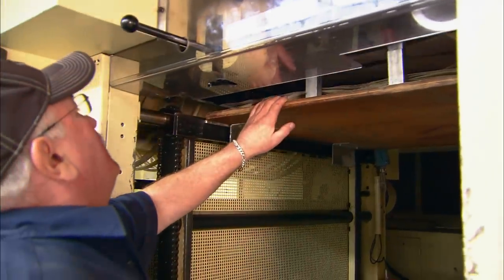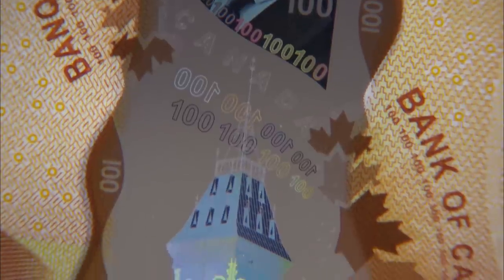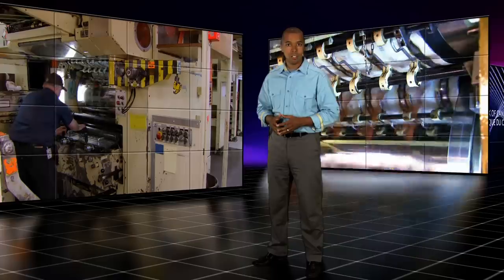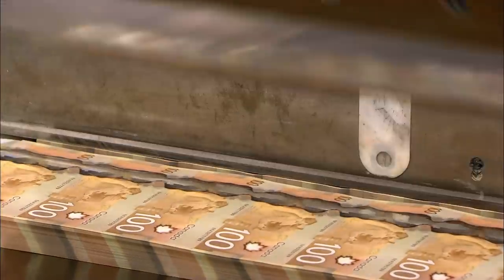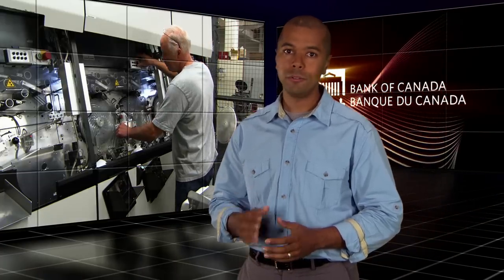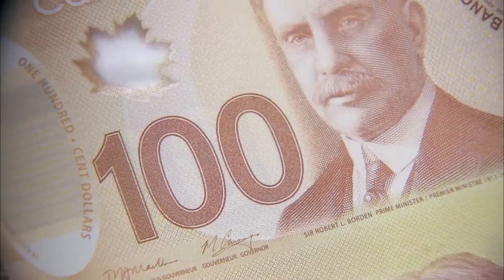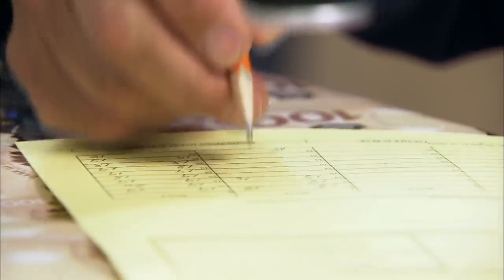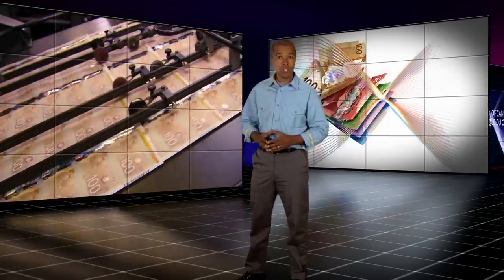The Life of a Bank Note: From the Lab to Your Wallet - Part 3: Production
It's not a simple matter of starting the presses. With the introduction of longer-lasting polymer bank notes, the Bank of Canada is raising the bar on security and production quality. It's also about meeting the demand for bank notes.